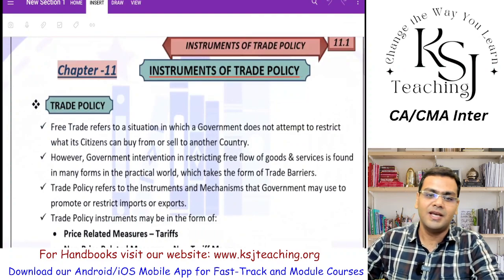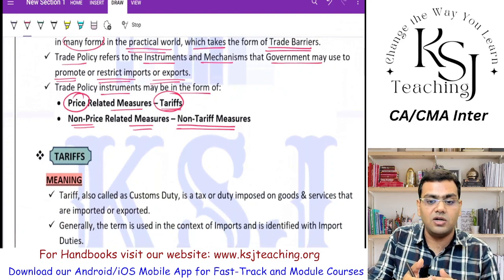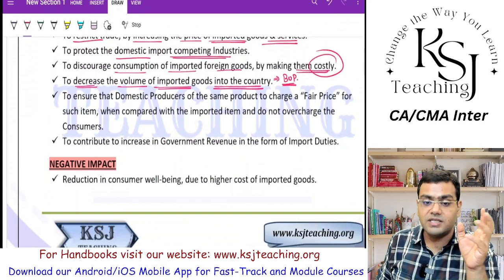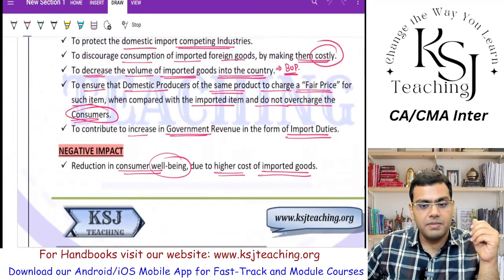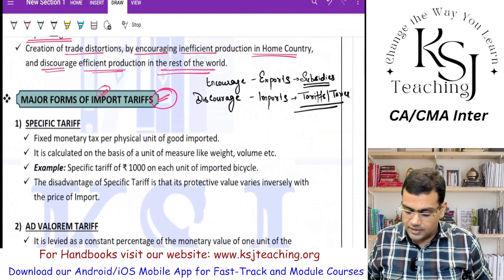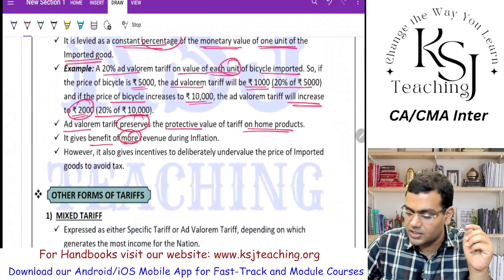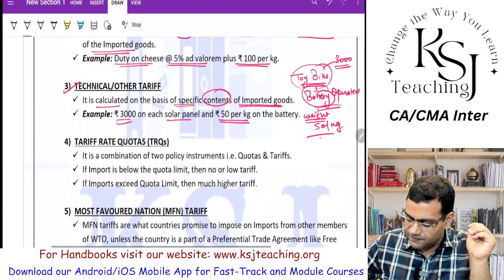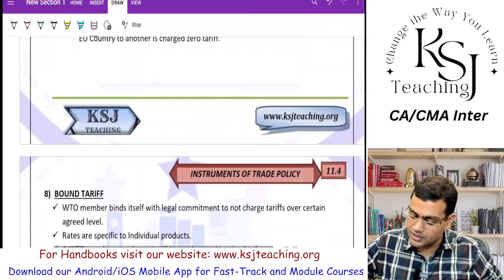L-45 CA Intermediate Economics For Finance | KSJ Teaching | Trade Policy-01